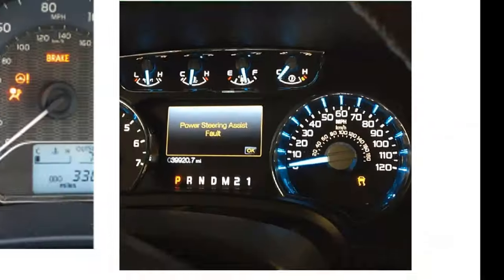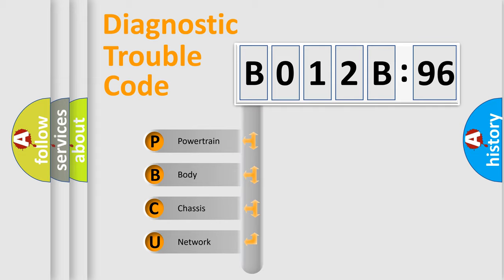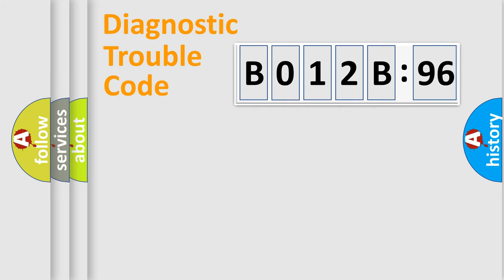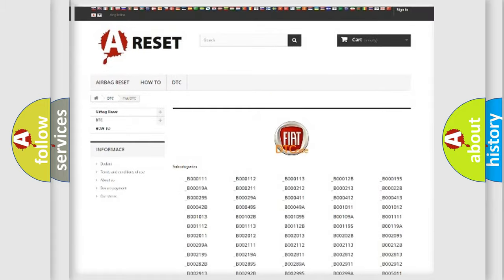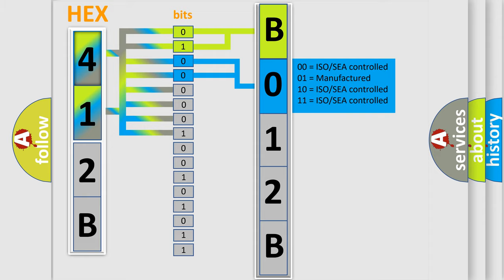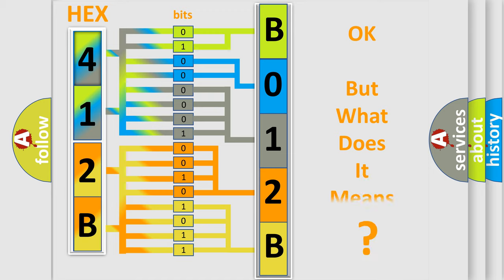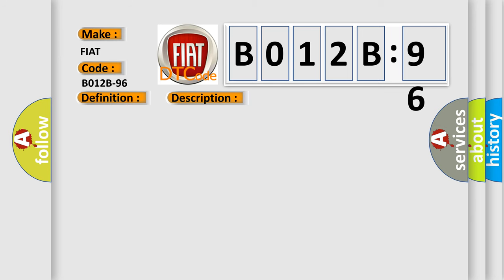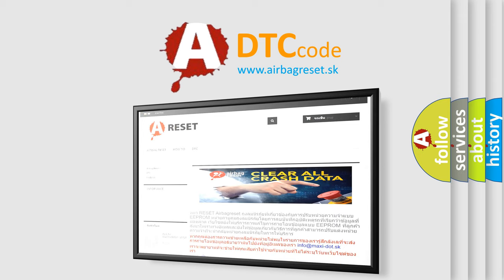DTC Ford B012B-96 Short Explanation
Contents:
0:21 Basic DTC analysis according to OBD2 protocol standard.
1:48 Insight into programming
2:58 A diagnostically understandable description of the Diagnostic Trouble Code
3:05 Basic error definition

Make:
FIAT
Code:
B012B-96
Definition:
Driver Early Crash Sensor - Component Internal Failure
Description:
This DTC sets when the ORC receives notification of a self-test failure within the impact sensor. Once set, this DTC is latched for the entire ignition cycle.
Cause:
Impact/Pressure Sensor
Failure Type: